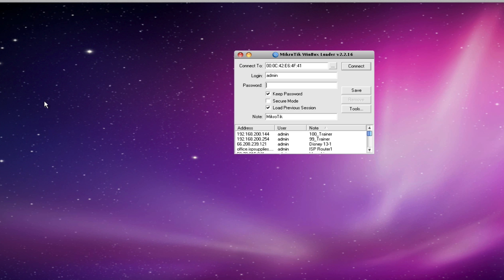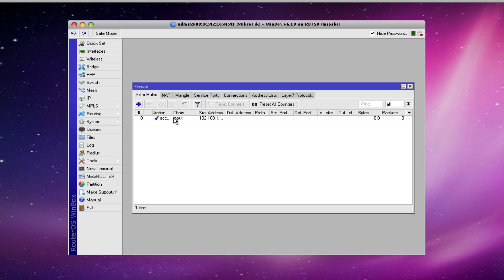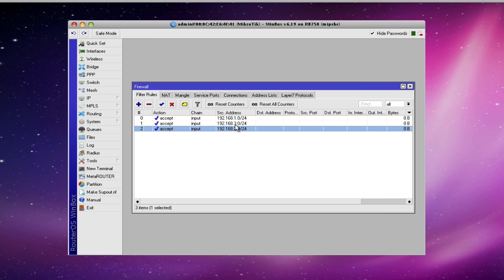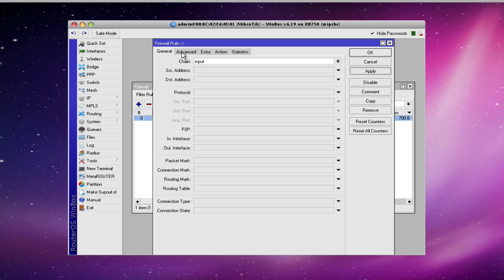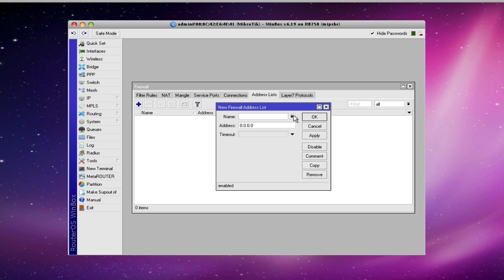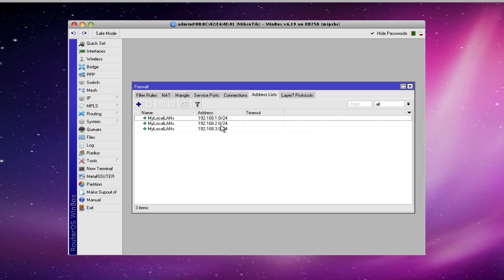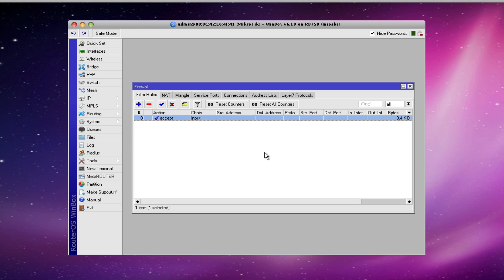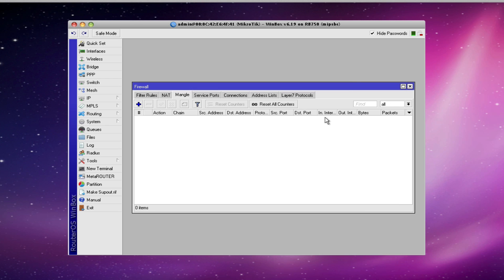MikroTik RouterOS Tutorial - Using IP Firewall Address Lists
The purpose of this MikroTik tutorial is to teach you how to use IP Firewall Address Lists to simplify your firewall and mangle configurations and make them more efficient and less resource intensive.